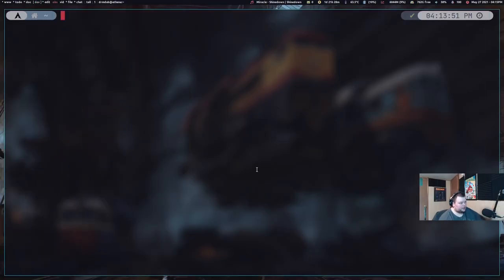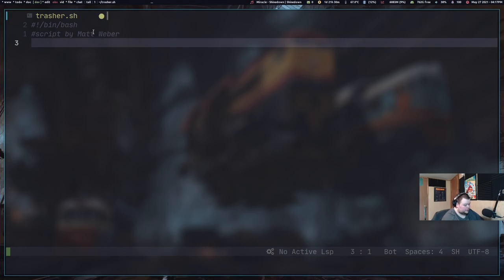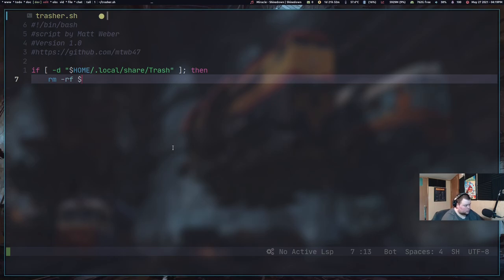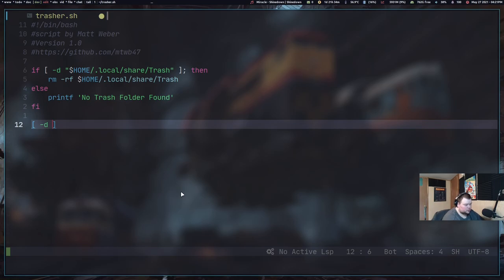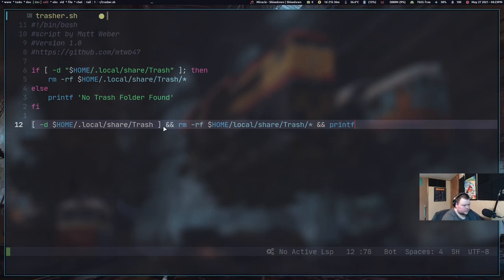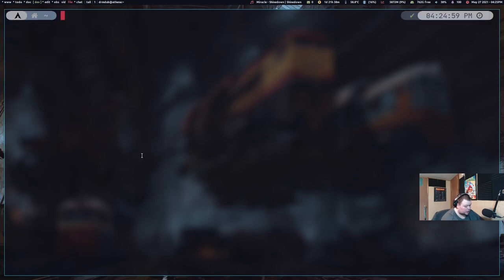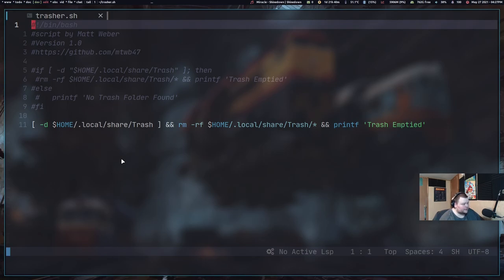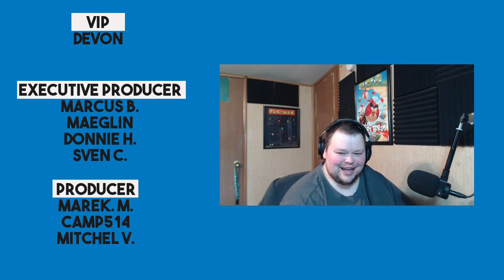Creating a Script to Empty Your Trash Folder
Today I walk through creating a simple script to delete the contents of your trash folder on Linux. Why would this be useful? Well, you could go through and set up a cron job so that this runs once a month so your trash is taken out once a month.